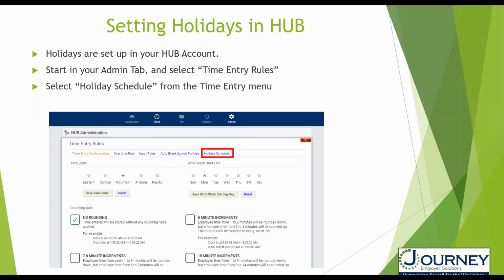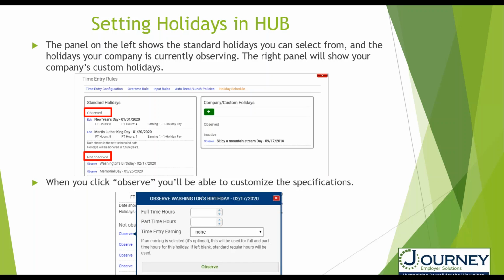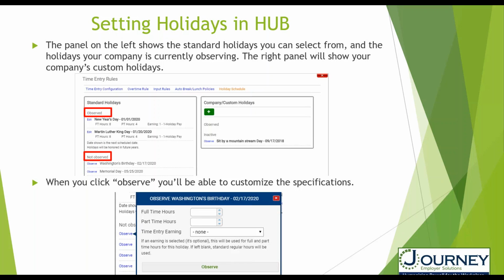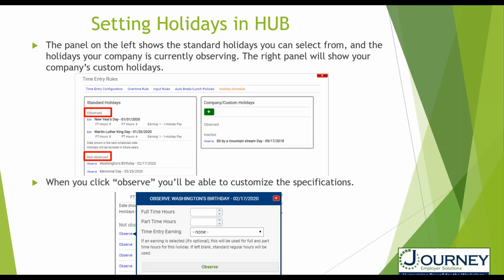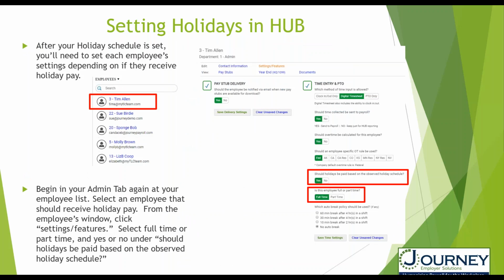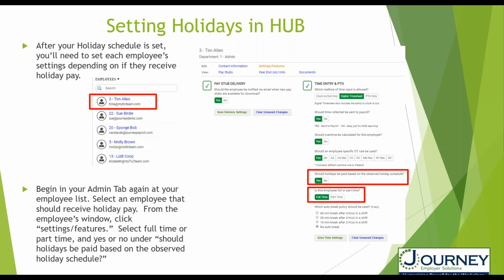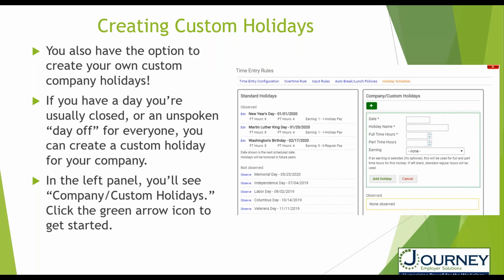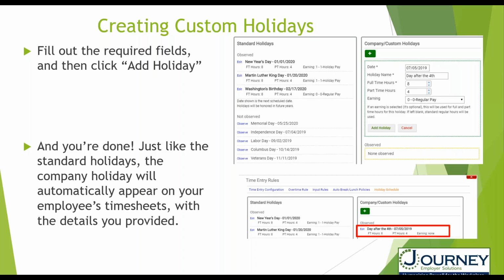June 2019 Webinar Getting Ready for Summer Vacations and Holidays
Prepare for summer vacations and holidays!  Learn how to create and modify your holiday schedule in HUB and how to create custom holidays.